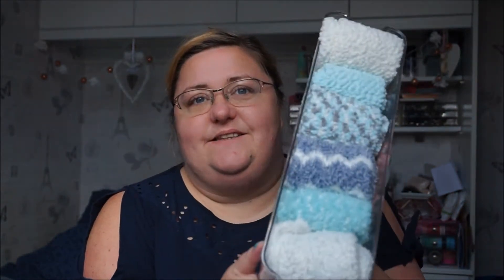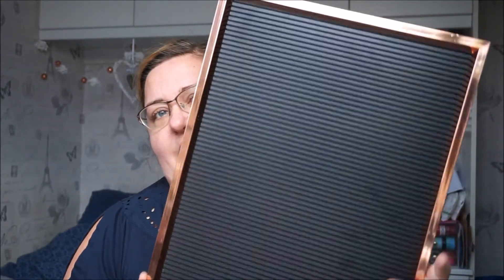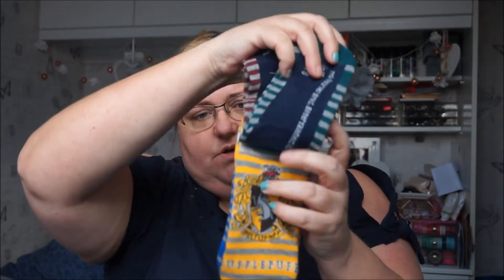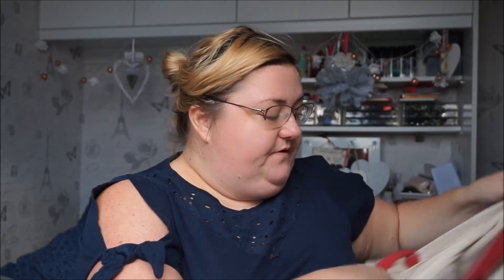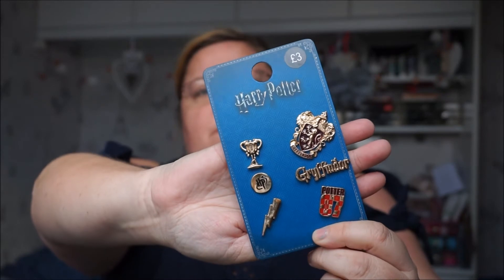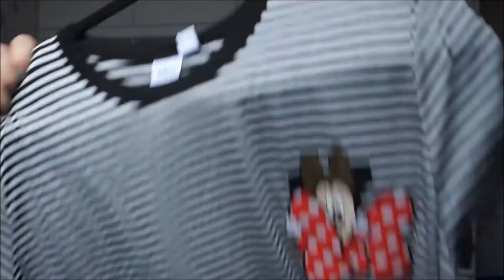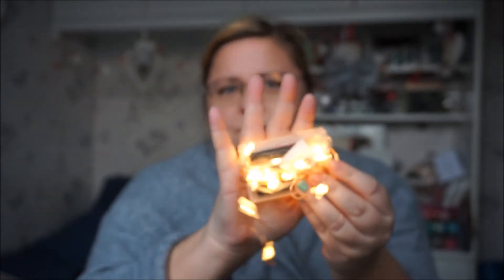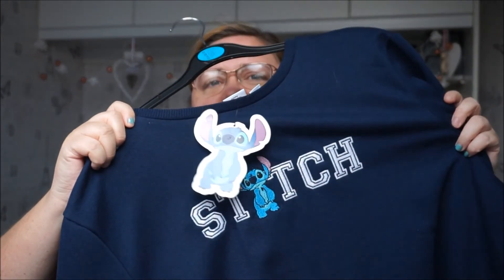Primark Haul - Disney and Harry Potter Goodies | Seeing Spots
I've had a few little trips to Primark recently and wanted to share what I've picked up.

Including some Dinsey and Harry Potter items